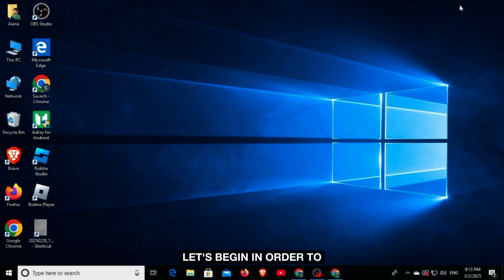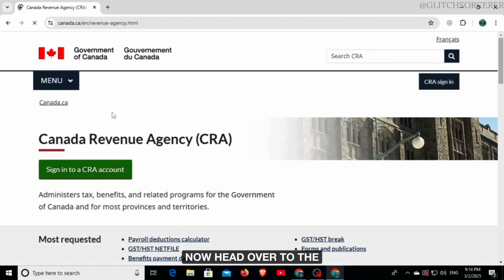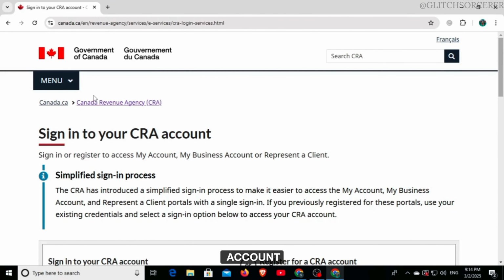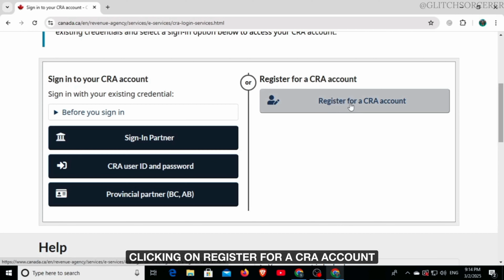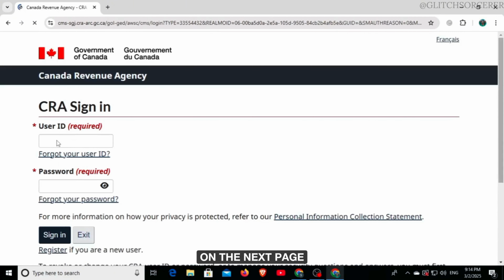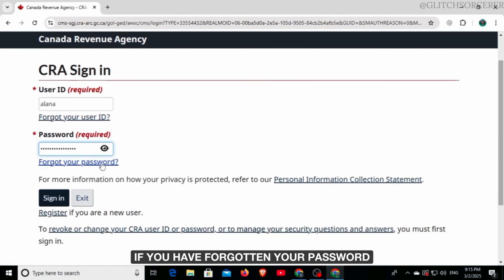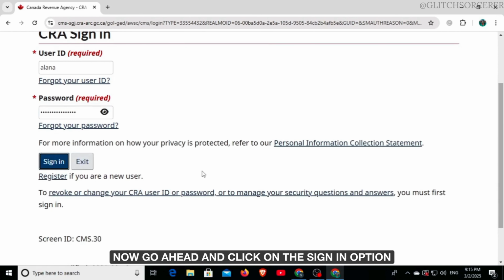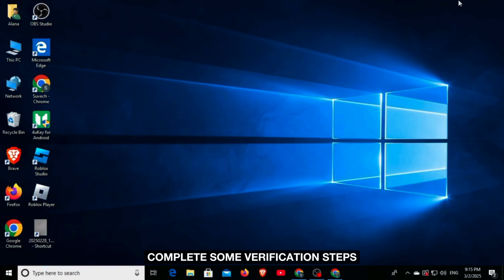How to Sign in to your CRA account | CRA My Account Login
Need to access your CRA (Canada Revenue Agency) account online? In this video, we’ll guide you through the step-by-step process to sign in to your CRA My Account, check your tax information, view benefits, and manage payments securely. Whether you’re using a CRA user ID, a bank sign-in partner, or a provincial service, this tutorial will help you log in easily.

Timestamps:
00:00 – Why access your CRA My Account?
00:10 – Step-by-step guide to signing in to CRA My Account